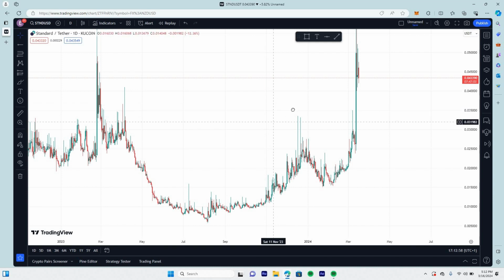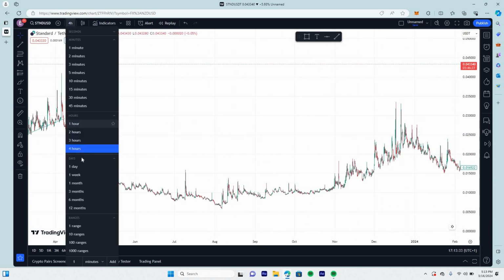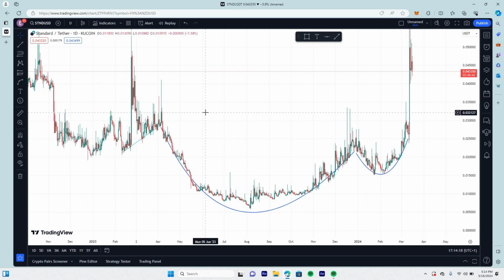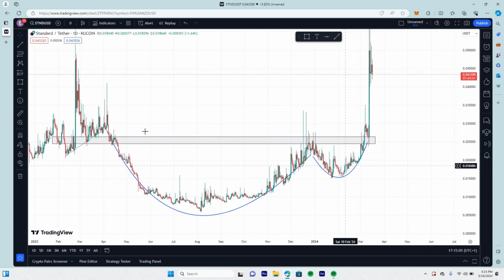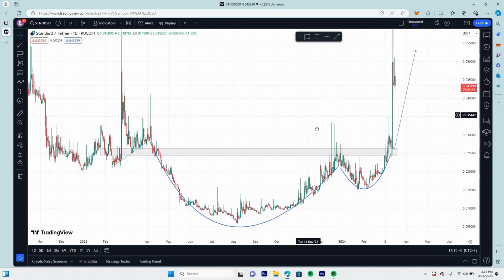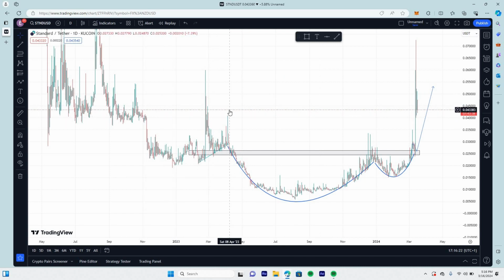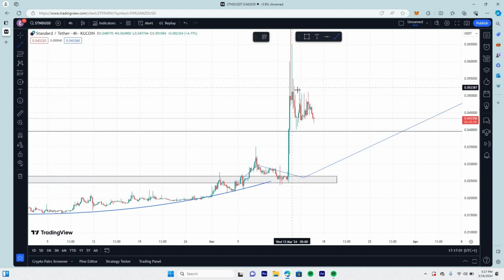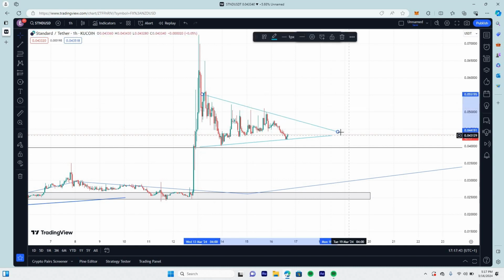Analysis of STND vs USDT